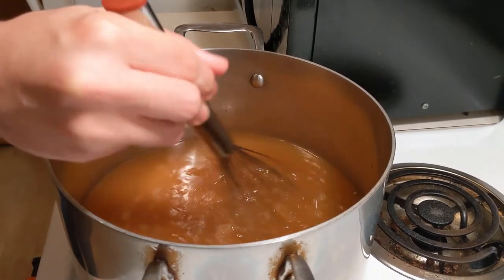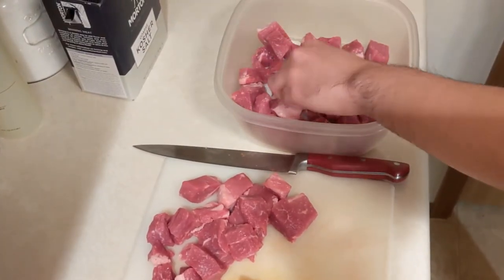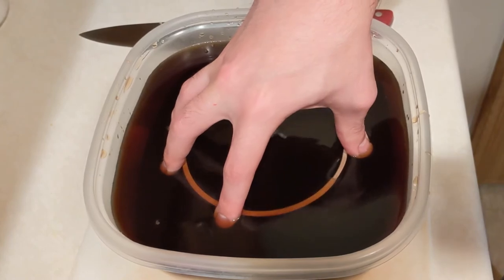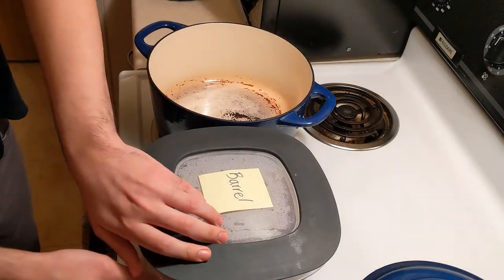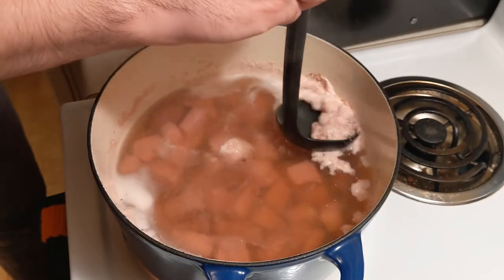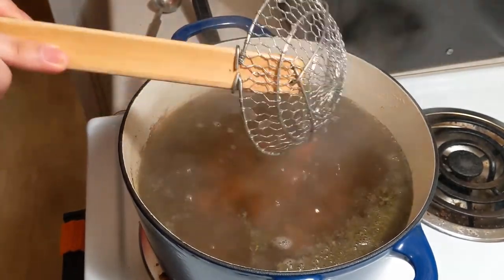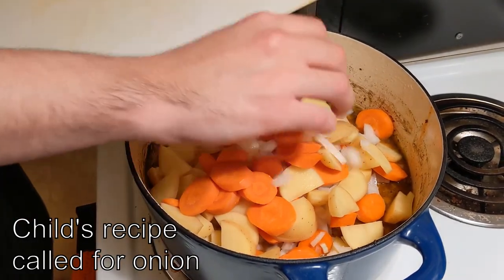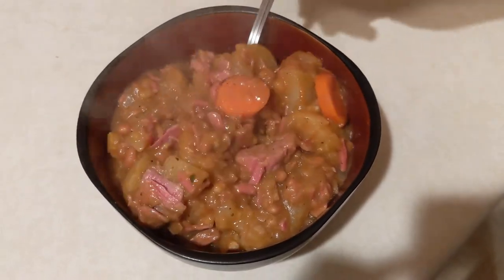Red Dead Redemption 2 | Authentic To The Game Stew Recipe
After careful research into the game and the history it's inspired from, I recreated the stew from the game using a 19th-century recipe. Learn how to make preserved beef and the stew from Red Dead Redemption 2

Wet Brine Recipe (for Salted Beef):
8 Cups Water
1.5 Cups Kosher Salt
2 Tbsp. Brown Sugar
2 Tbsp. Salt Cure
1/4 Cup Molasses
2.5 lbs. Beef Brisket (flat-cut, cubed)

Stew Recipe:
Salted Beef
Water (approx 12-14 cups)
1/2 Tbsp. Ground Thyme
1/2 Tbsp. Dried Oregano
2 Tbsp. Flour
Black Pepper
28 oz. Baked Beans (with tomato)
2 Slices Lemon
6 Potatoes (thinly sliced)
2 Carrots (sliced)
1 Onion (minced)

Resources:
Child Cookbook - The American Frugal Housewife